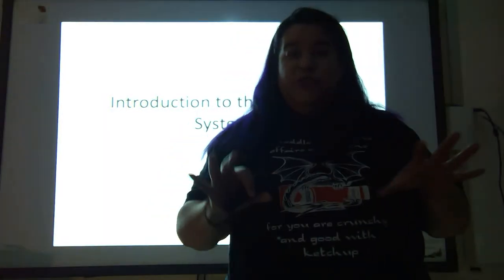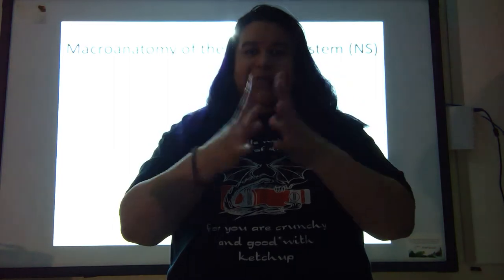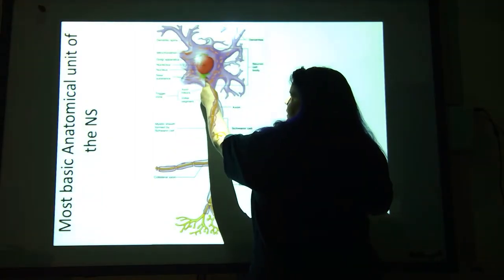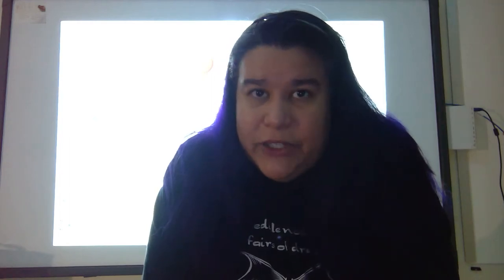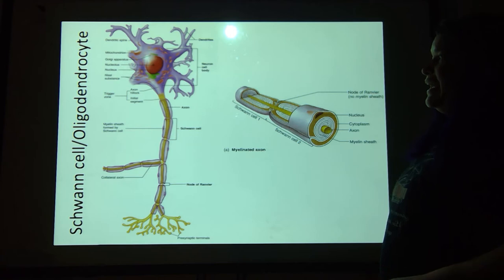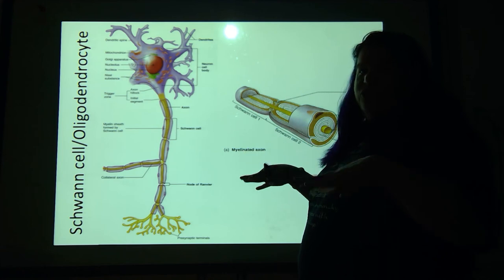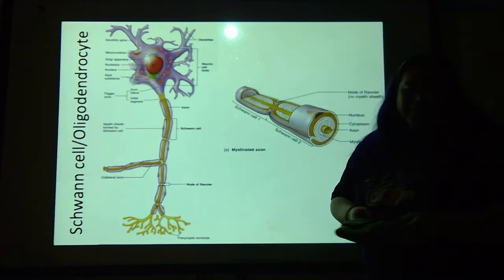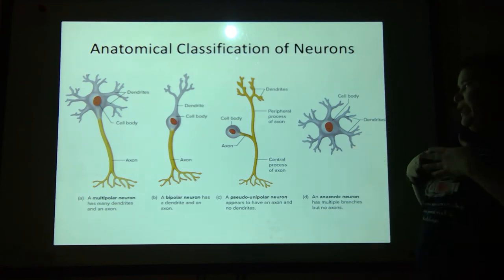Nervous System Neuron Part 1